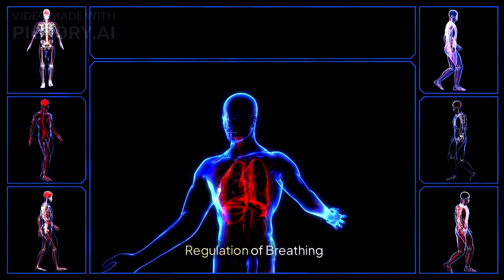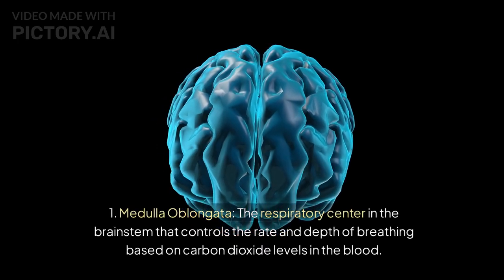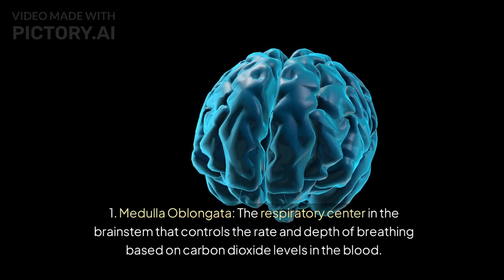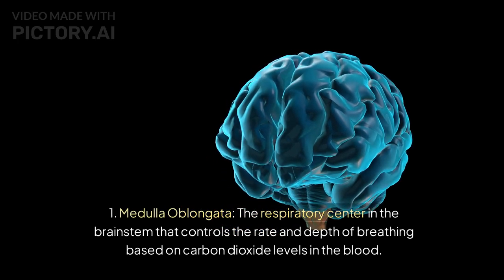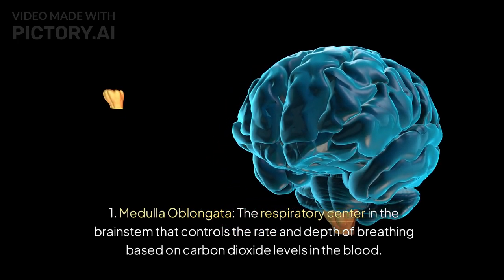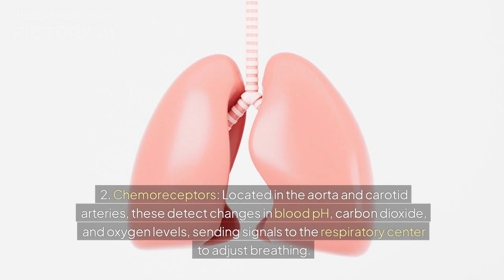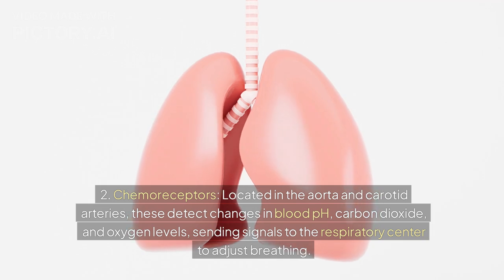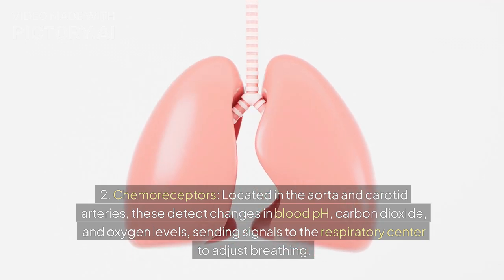Respiratory system of human body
The Respiratory System:

The respiratory system is a vital network of organs and tissues that work together to bring oxygen into the body and remove carbon dioxide. It is responsible for the exchange of gases between the body and the environment, making it essential for human life.

Key Components:

- Nose and Mouth: Air enters the body through the nostrils or mouth, where it is filtered, warmed, and humidified.
- Trachea (Windpipe): Air passes through the trachea, a tube that leads to the lungs.
- Bronchi and Bronchioles: The trachea divides into bronchi, which branch into smaller bronchioles, eventually leading to the alveoli.
- Lungs: The lungs are two spongy organs where gas exchange occurs.
- Alveoli: Tiny air sacs where oxygen is absorbed into the bloodstream and carbon dioxide is removed.
- Diaphragm: A dome-shaped muscle that separates the chest cavity from the abdominal cavity, playing a crucial role in breathing.

Functions:

- Brings oxygen into the body
- Removes carbon dioxide and other waste gases
- Regulates pH levels in the body
- Supports the immune system by filtering out pathogens and irritants

Interesting Facts:

- The respiratory system takes in approximately 2,100 gallons of air daily.
- The lungs contain over 300 million alveoli, covering an area of about 140 square meters.
- Breathing is an involuntary action, controlled by the brain's respiratory center.

This complex and fascinating system is essential for human life, and understanding how it works can help us appreciate the incredible machinery of the human body!